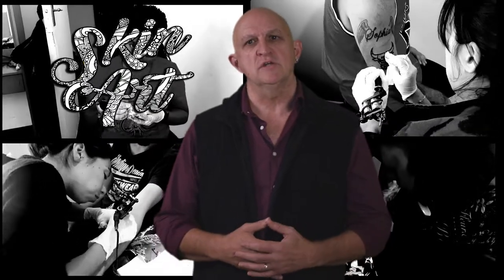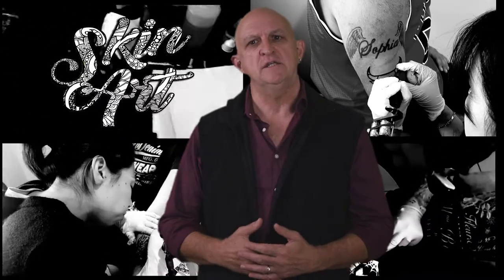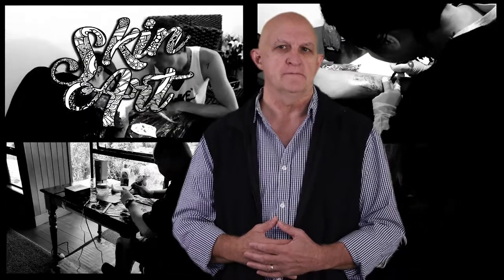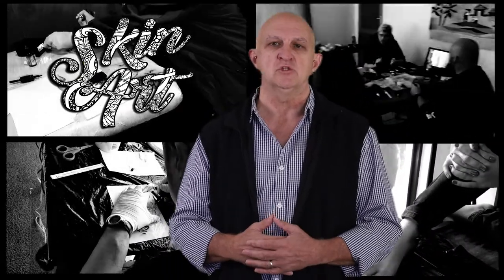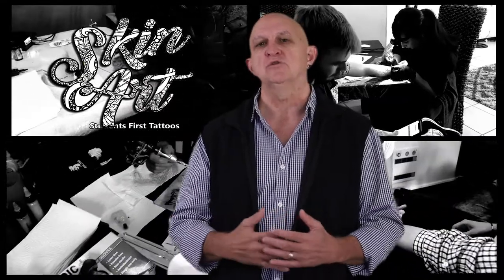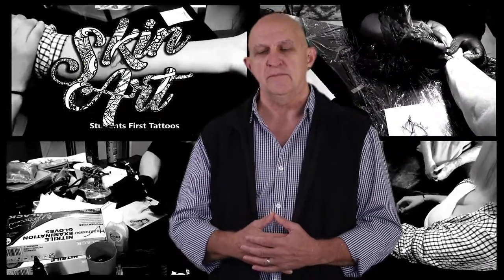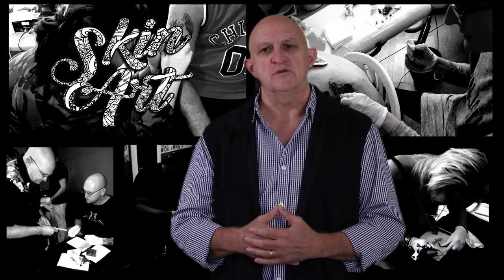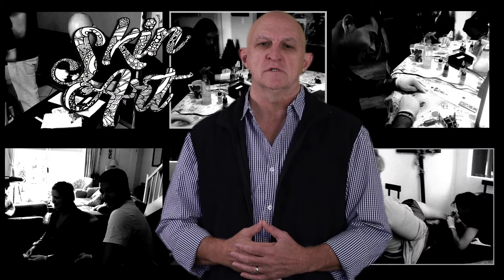Online Tattoo Removal Training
We off er a full Online Tattoo Removal Training course to help you do tattoo removal as a business